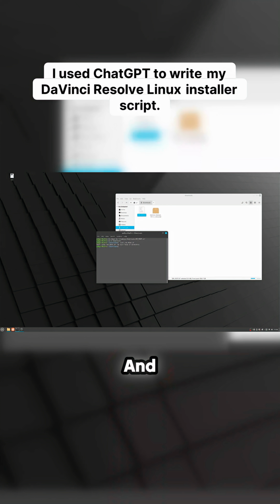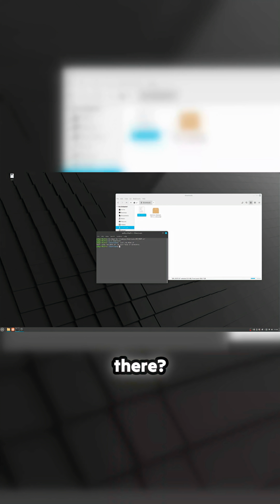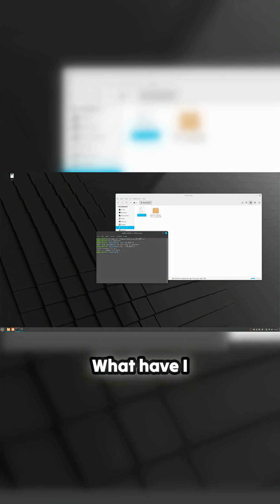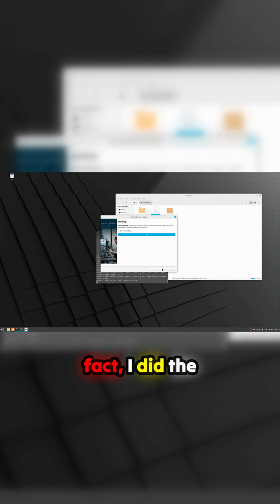AI Wrote the Script... But Can *They* Run It? 🤯 Linux Mint + DaVinci Resolve Chaos!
Witness the moment a creator attempts to deploy a cutting-edge DaVinci Resolve installer script for Linux Mint 22, a script surprisingly co-authored by an AI assistant. The demonstration hits a relatable snag when a simple, yet critical, command-line syntax error causes an amusing pause in the automation process—proving that even AI-assisted setups require a human touch for those tricky forward slashes and spaces. This automated solution promises to smooth the path for video editors on popular Windows-like Linux distributions, covering Resolve Studio and Free versions across major releases. The ambition even extends to Zorin OS! A fascinating look at modern workflow automation versus the quirks of the terminal.